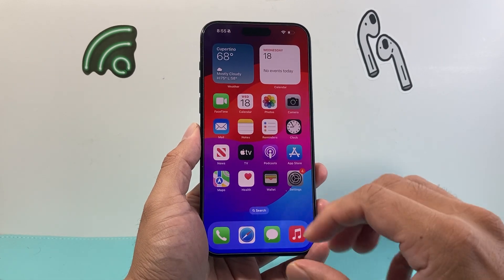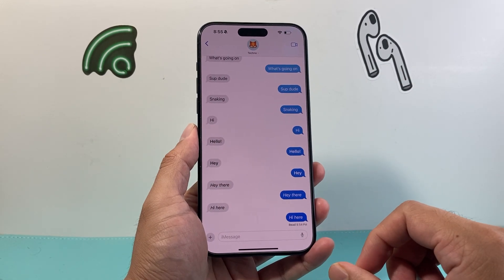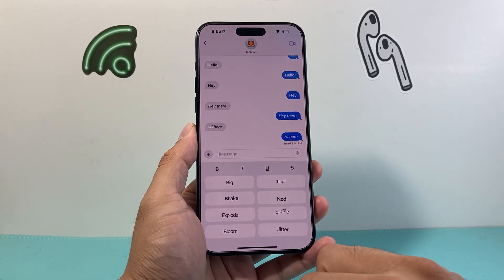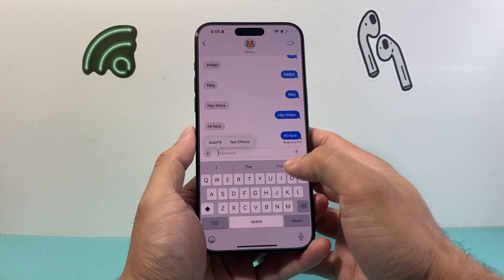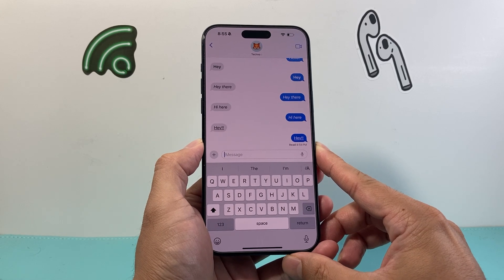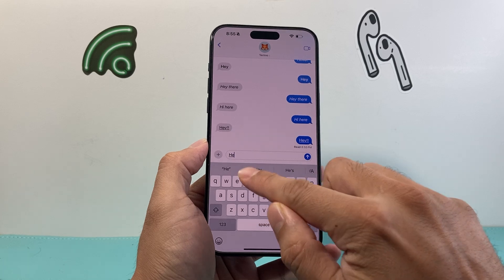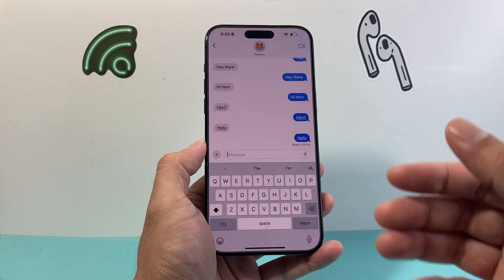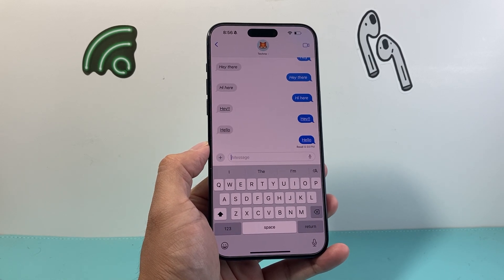How To Send Message With Underline on iPhone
iOS 18 has a new underline text message effect for sending messages. In this video I show you how to use the underline text message effect on your iPhone on iOS 18!